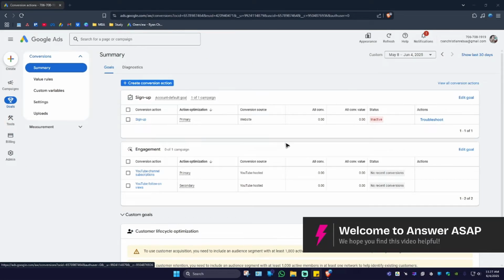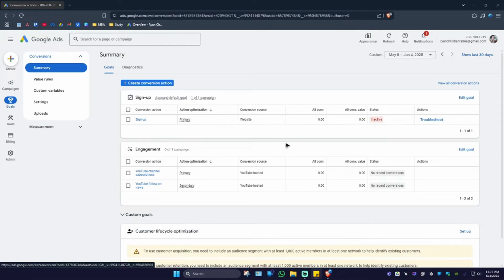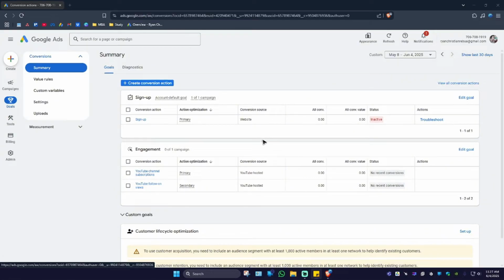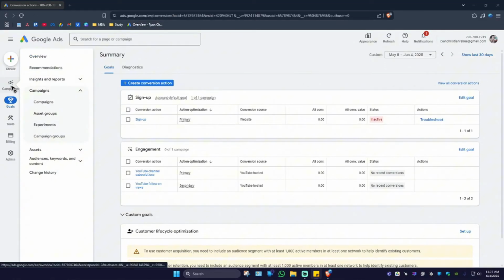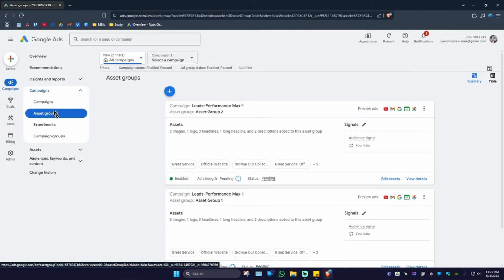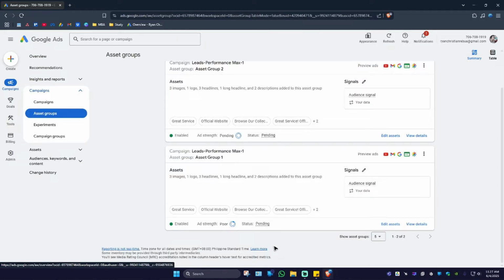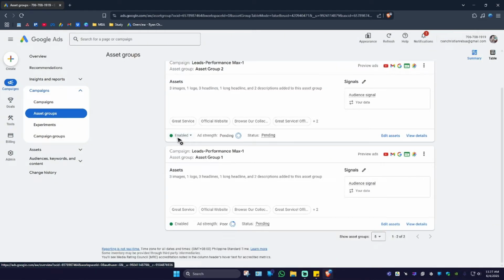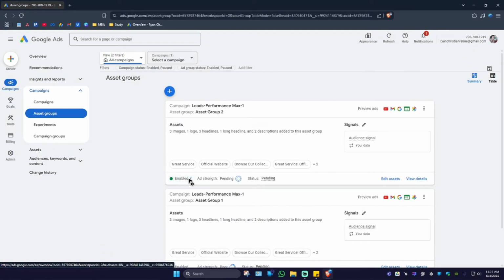How to DELETE ASSET GROUP in Performance Max (Step by Step)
This tutorial shows how to delete or remove an asset group from a Performance Max campaign in Google Ads without affecting other campaign settings. Please consider liking the video and letting us know if you have any comments, ideas or questions, we really appreciate any feedback! We have plenty of other tutorials on our channel so come and see if we can help you with anything else :)